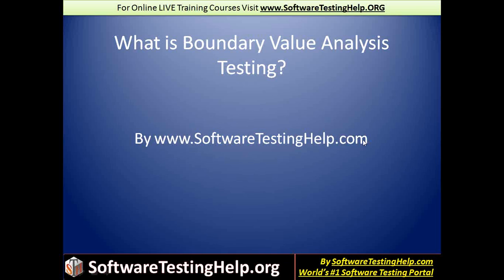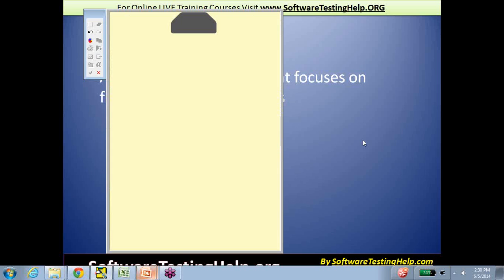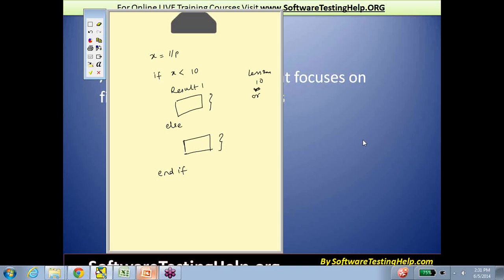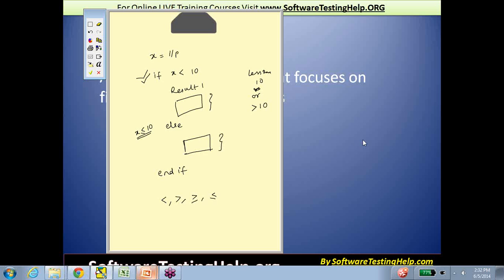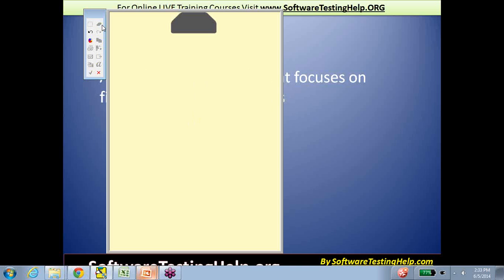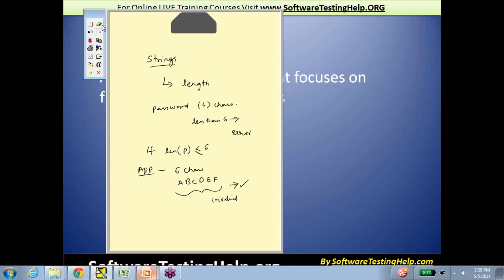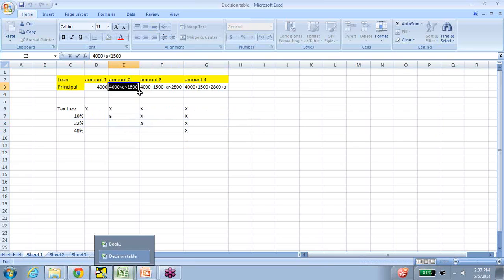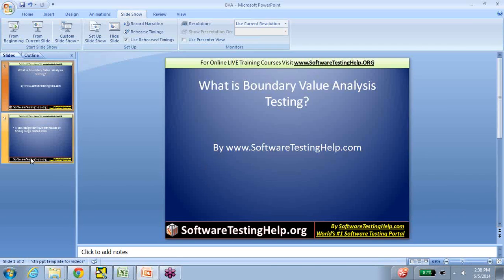Boundary Value Analysis - what is boundary value analysis in Software Testing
The Best Online QA Testing Training Courses @